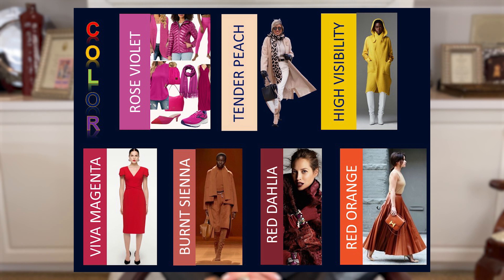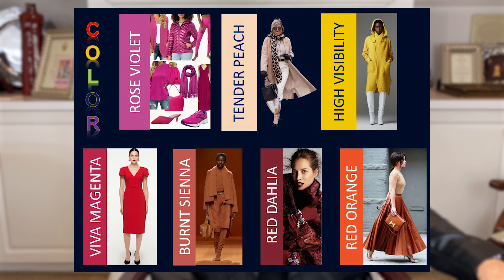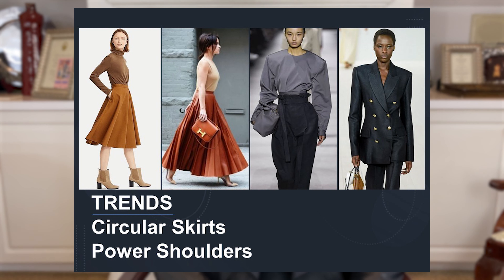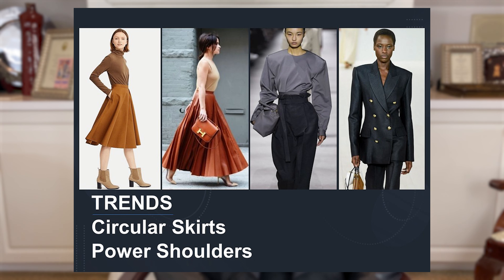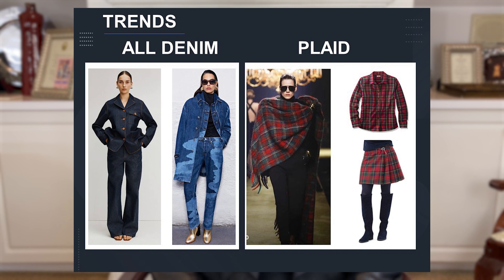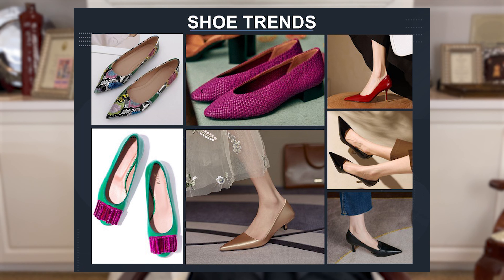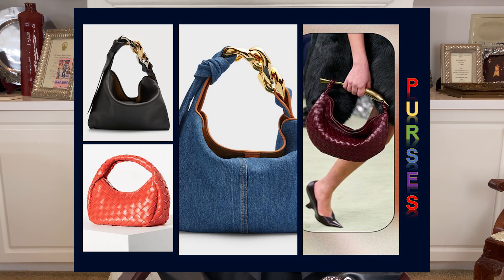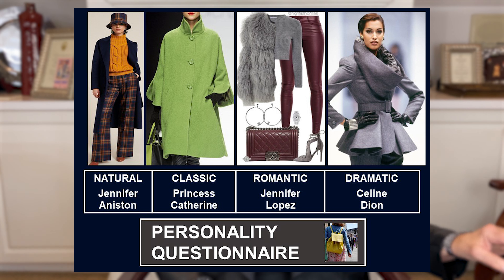Ruth Milliron - Fall Fashion 2023